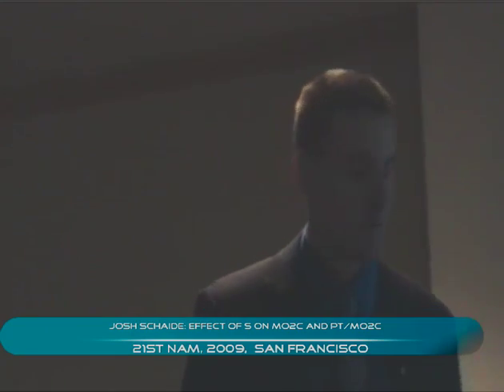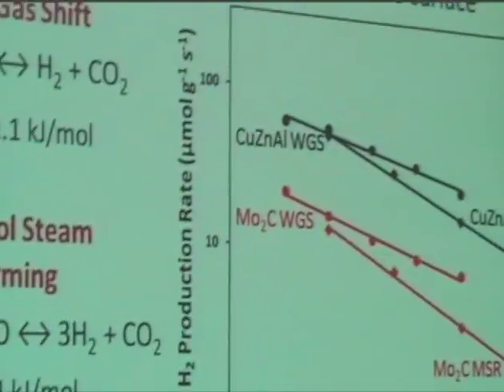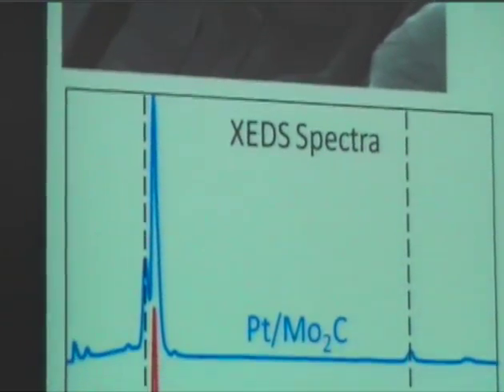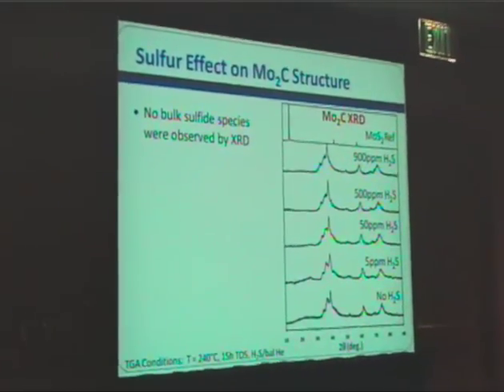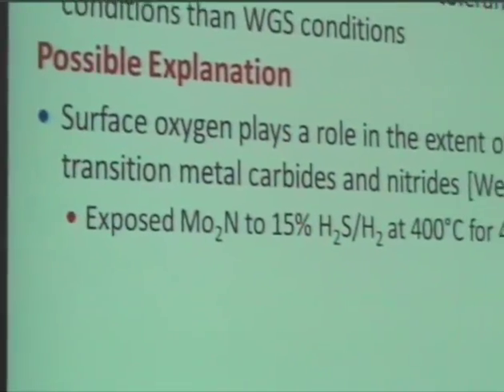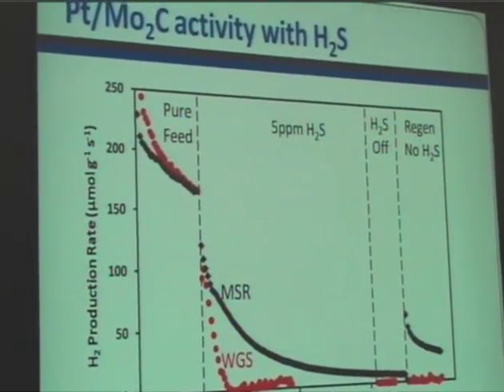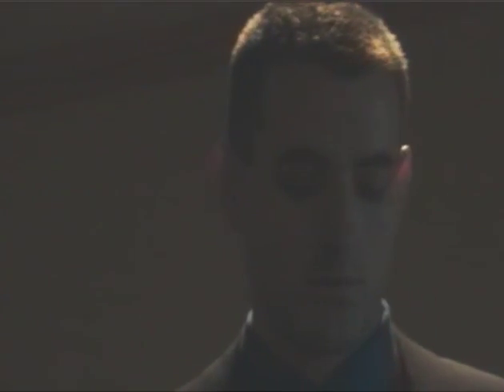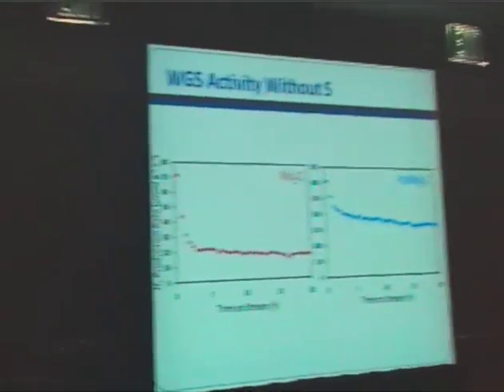Josh Schaide: Effect of S on Mo2C and Pt/Mo2C